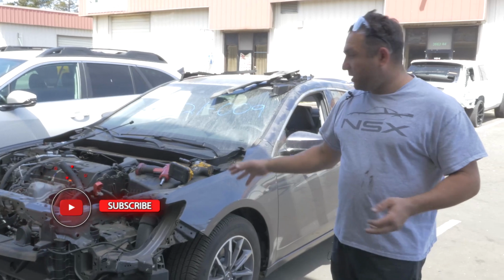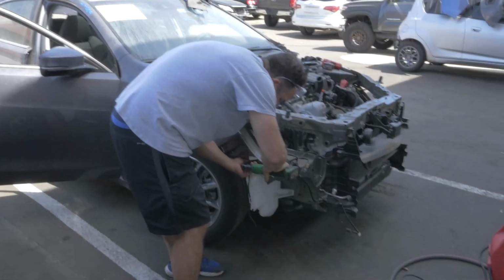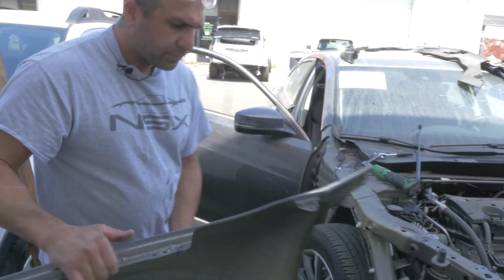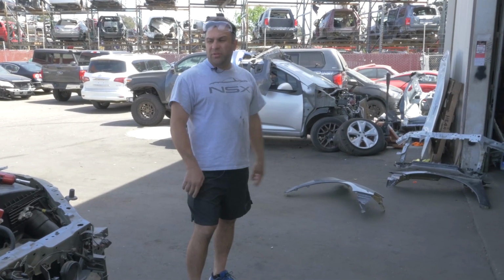How to Remove a Fender - 2019 Acura TLX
How to Remove a Fender on a 2019 Acura TLX. If you feel confident in your car repair skills then add this to your DIY projects. In this video we cover the steps on how to remove and replace clips, bolts, covers, panels, and parts for the removal of the Fender.

We will link the removal and replacement videos together so that they can be watched in segments. Look for the end-screens to click to the next how to video.